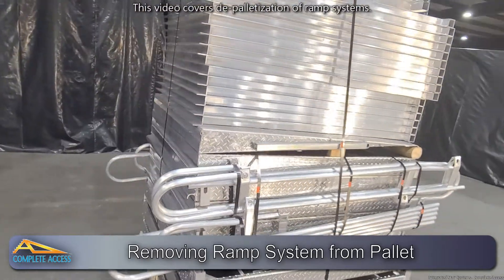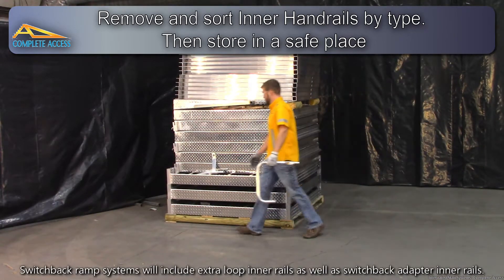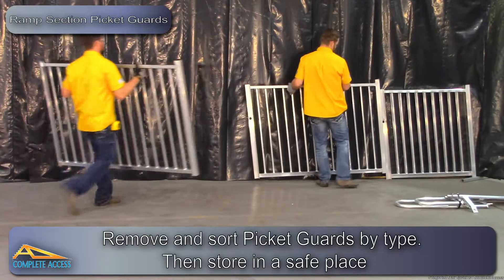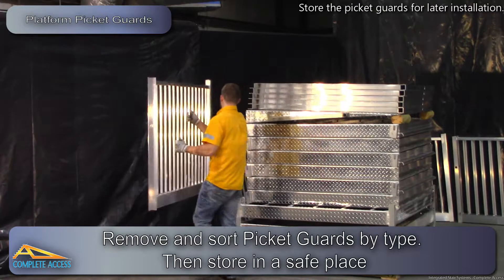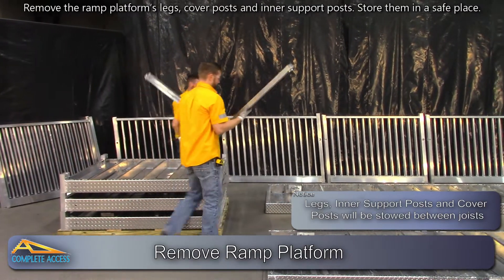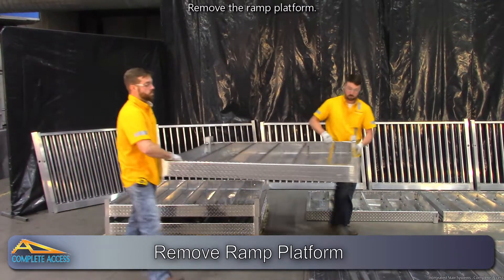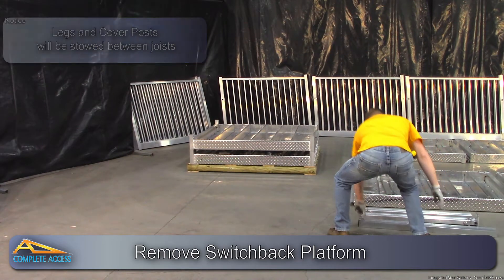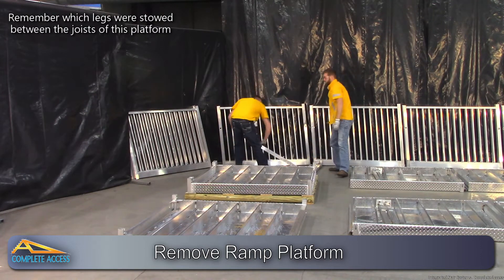Complete Access: Ramp Depalletization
This video covers de-palletizing of our ADA ramp systems.